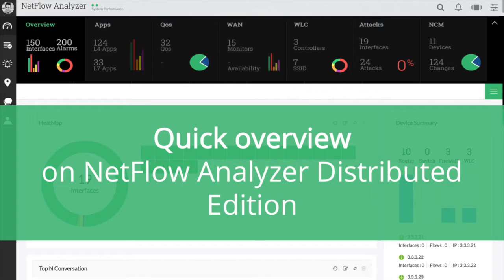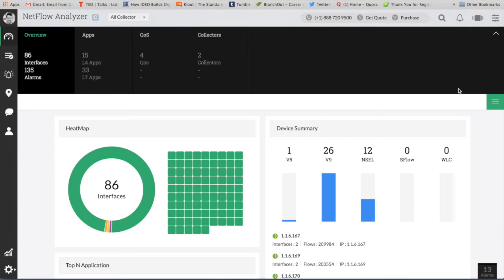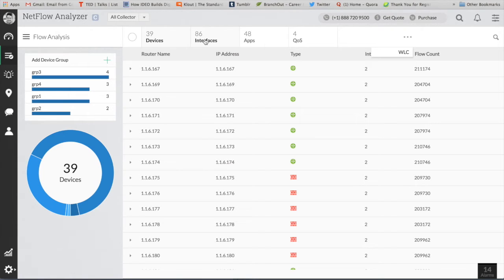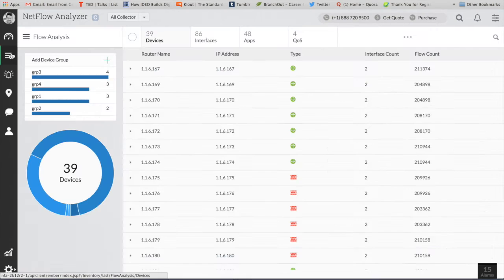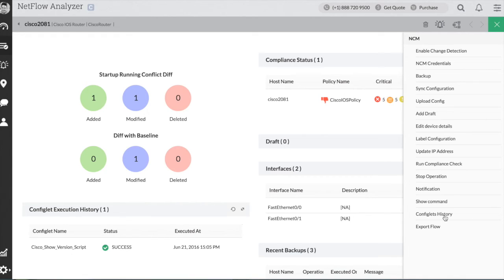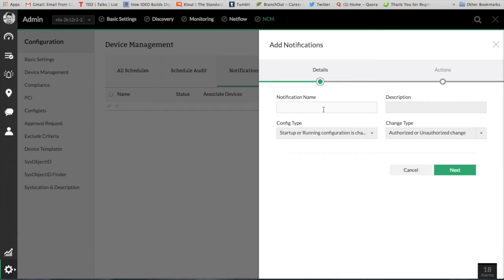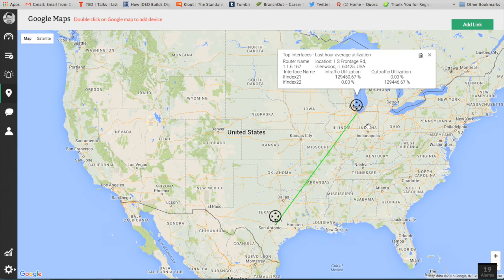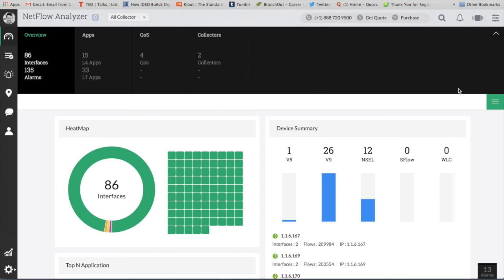NetFlow Analyzer Distributed Edition 12.1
This overview video of NetFlow Analyzer Distributed Edition v12.1 provides a quick walkthrough of the product and new features that have been added.